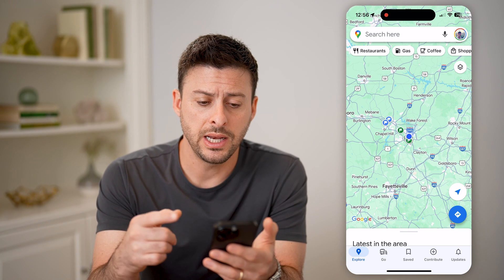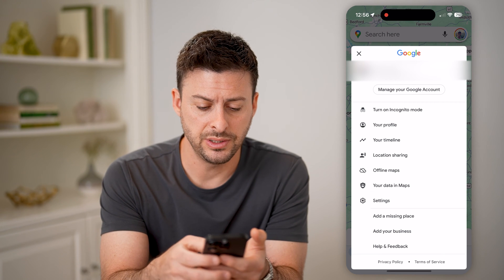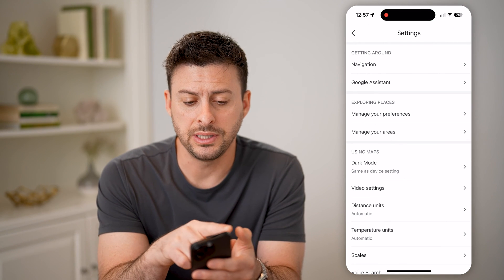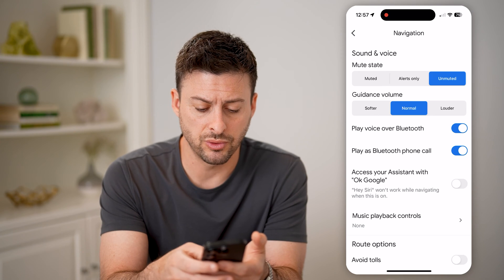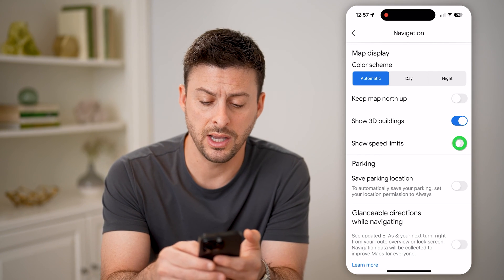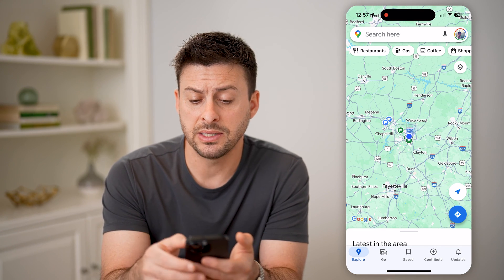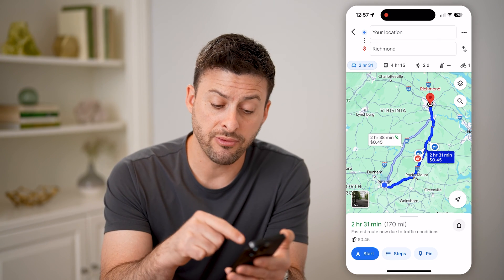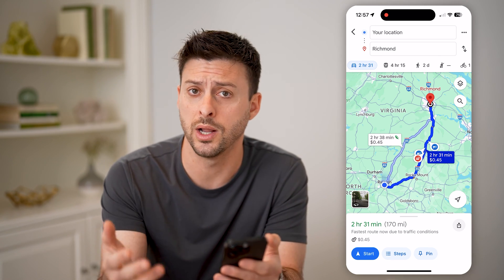How To Check Speed Limits In Maps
Here's how to check the speed limits in your maps app to see if you're going the speed limit on a specific road.